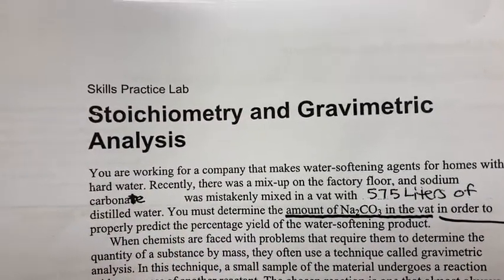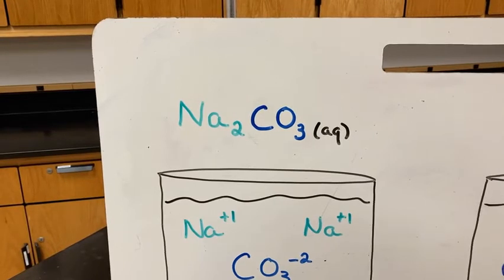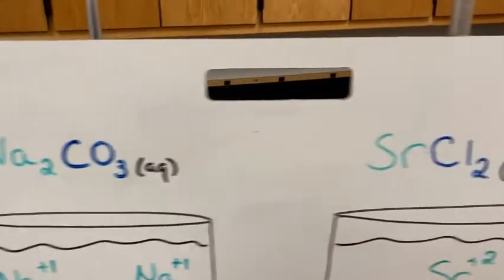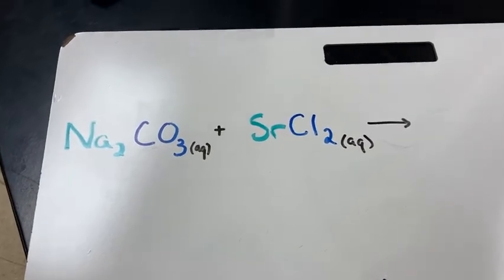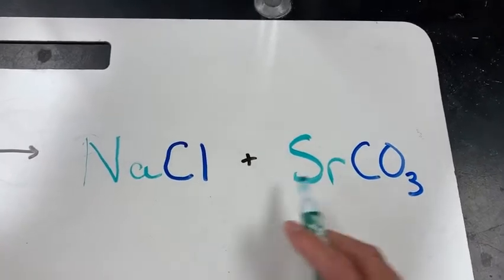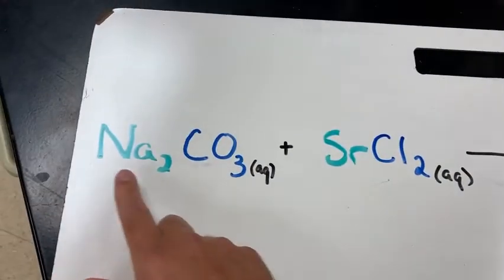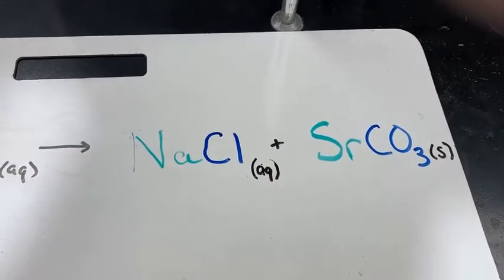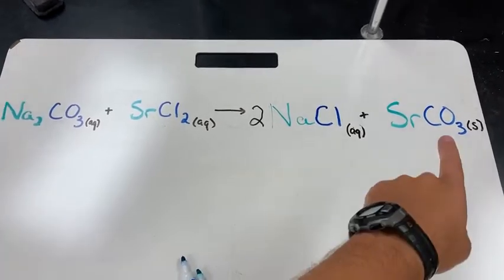Stoichiometry & Gravimetric Analysis Lab